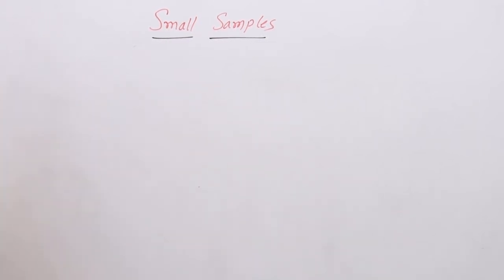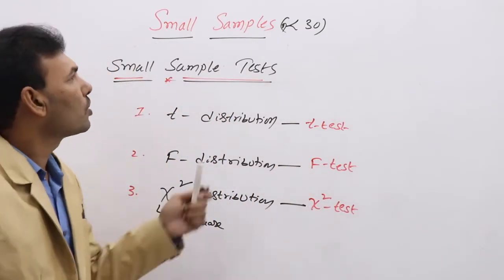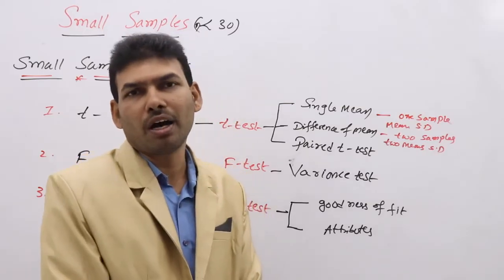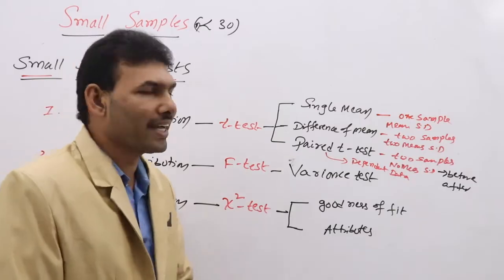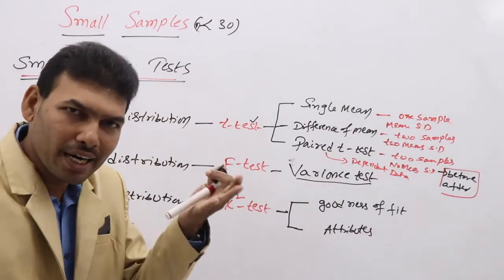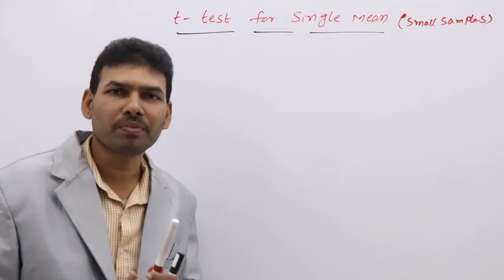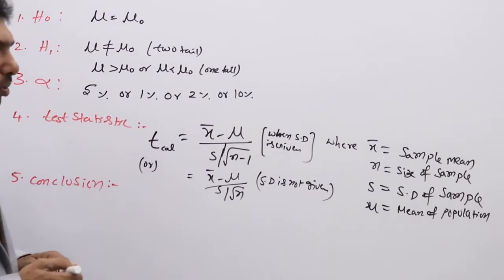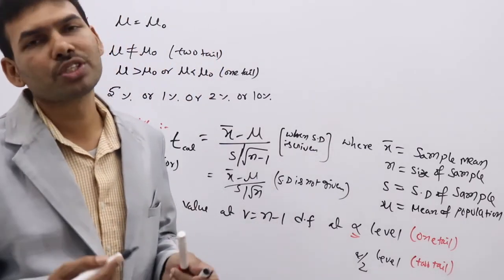small sample tests t test introduction@VATAMBEDUSRAVANKUMAR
testing video lectures -